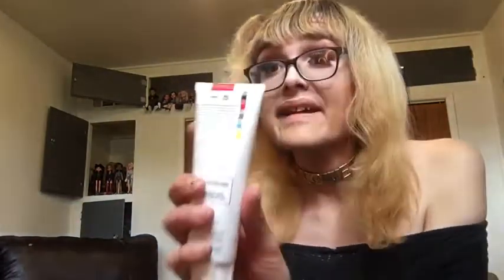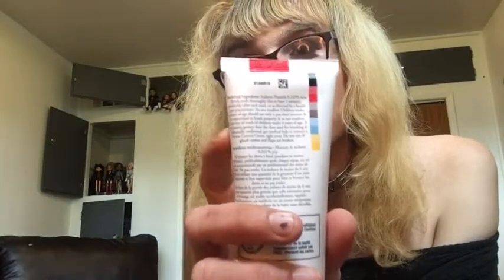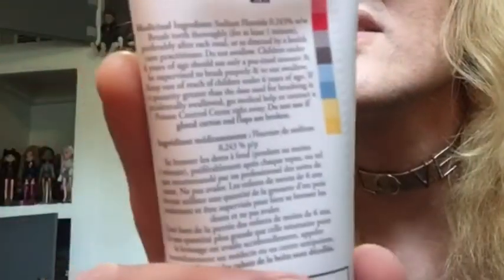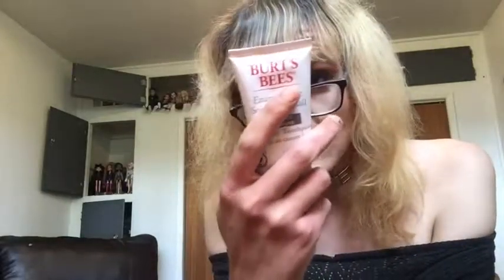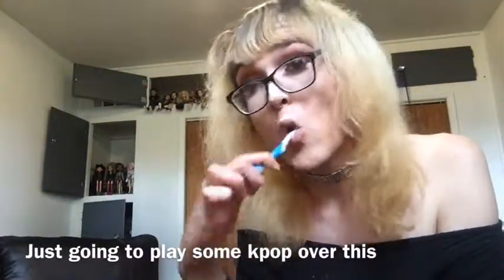First Impressions of the Burts Bees Enamel Care Toothpaste| Gorgeous Disgrace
Heyyyy!!! So this is a weird one , I will be trying out a toothpaste I got from influencer and Burts bees thank you both very much!! So now on to trying some toothpaste and lets see what happens! Thank you and have a great one!!
Muze

💕Flickr |@gorgeous DISGRACE
💕Ask.fm |@chris_d45
💕PSN  | Cdysartt